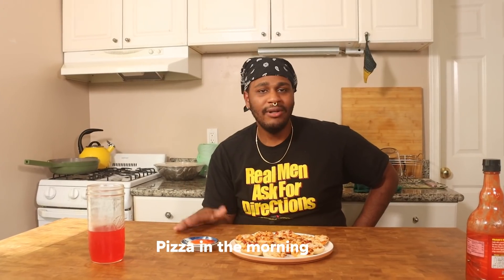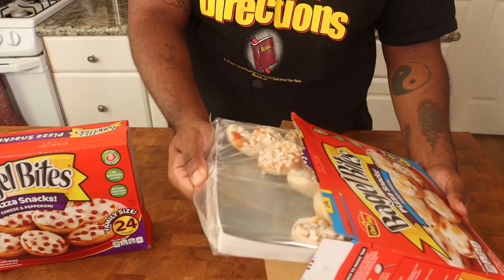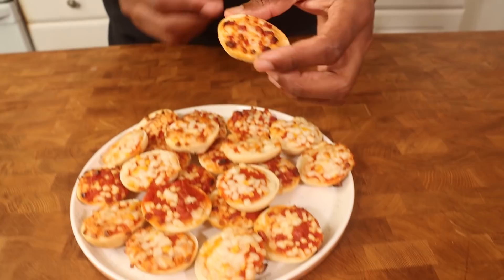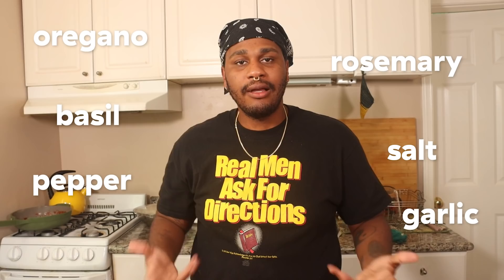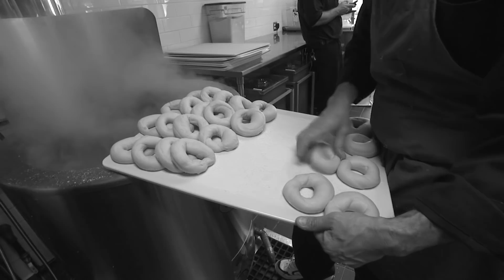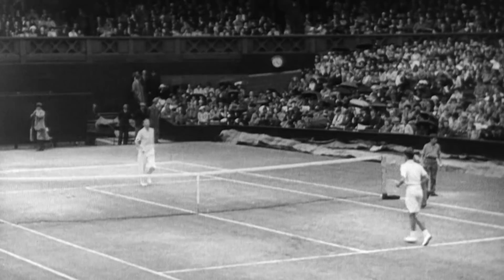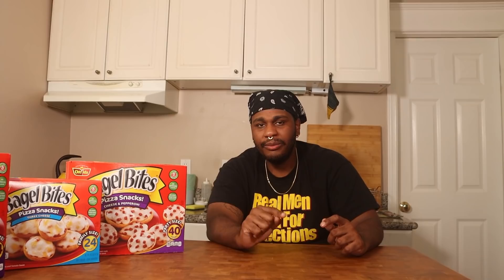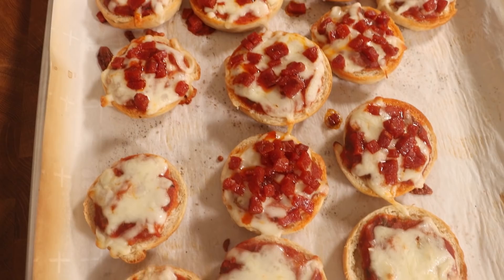Chef Attempts To Recreate The Ultimate Bagel Bite | Delish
What if we told you that the ultimate after-school snack just got even better? Rome gets ready to do the impossible as he tries his hand at recreating the ULTIMATE Bagel Bite from scratch!

Host: Romel Bruno
Editor: Ellie Black
Producer: Julia Smith
Graphics: Sarah Ceniceros
Post-Production Supervisor: Philip Swift